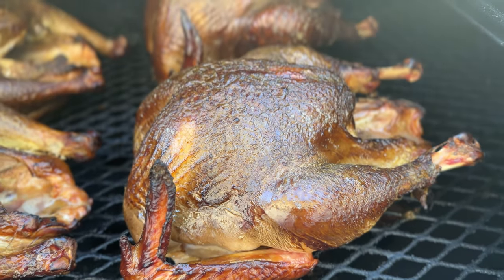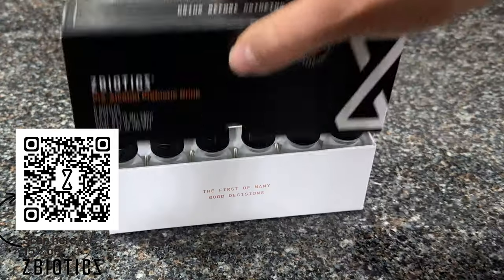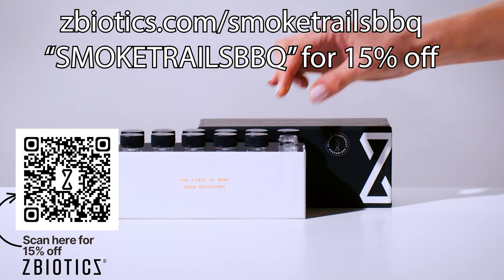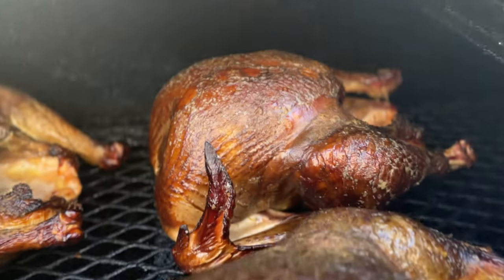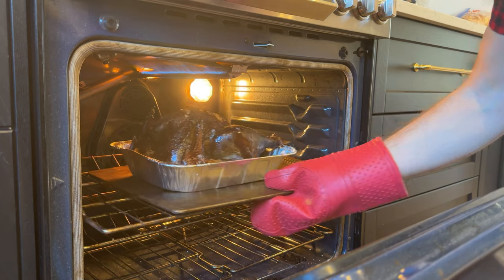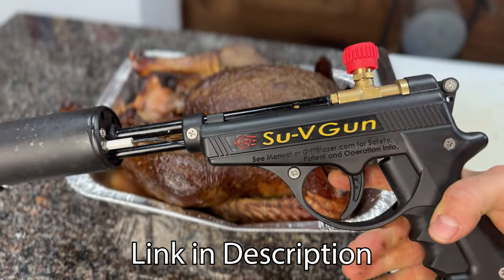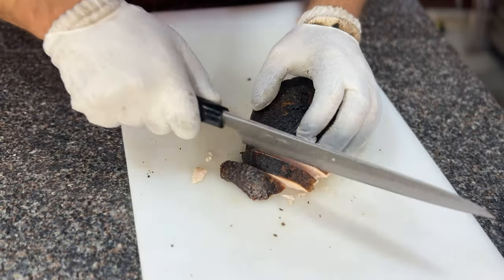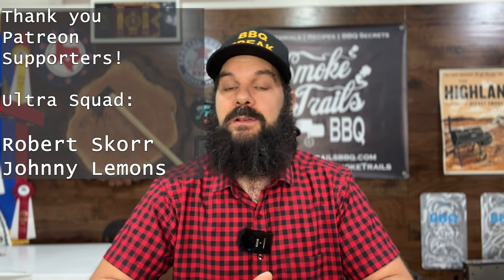I Tested 4 Ways To Get Crispy Turkey Skin and One Was a Clear Winner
SMOKE TRAILS BBQ RUB

BUILD A SOUS VIDE HOLDING CHEST

RECCOMENDED PRODUCTS

Smoke Trails BBQ Brisket Rub